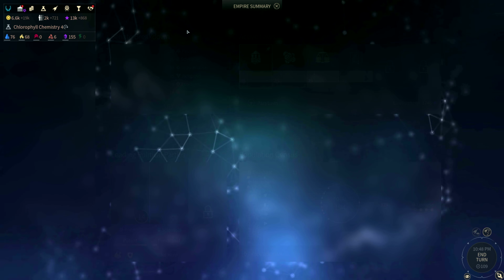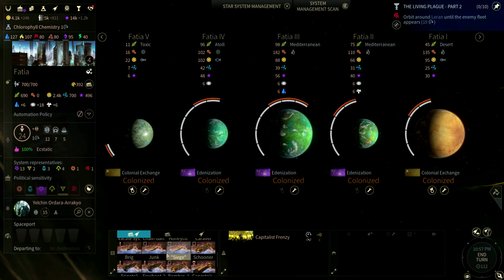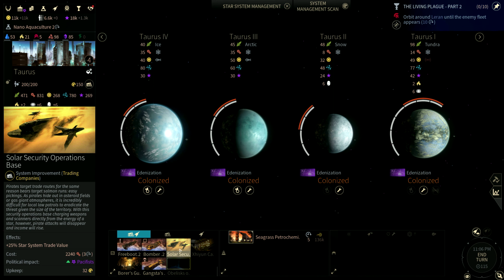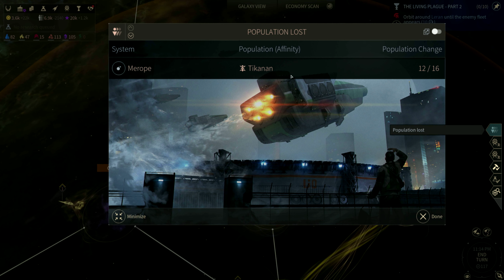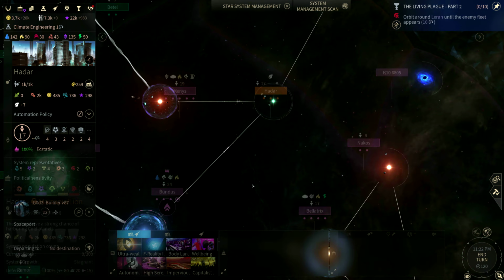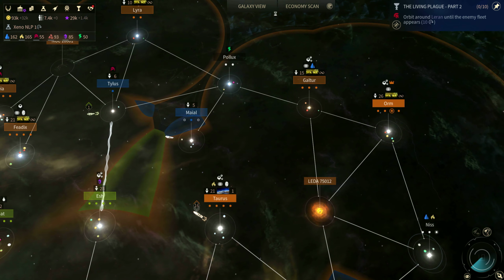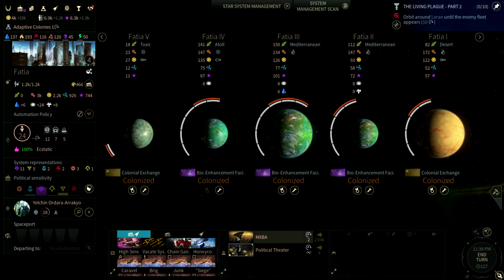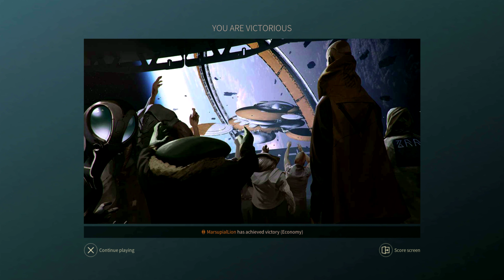Lumeris Episode 8: Get Rich Slow Scheme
Welcome to my Lumeris play-through of Endless Space 2 on Endless! I move on to a faction I haven't beaten the game with: The amphibious Mafia faction. Watch me try to get rich in dodgy ways, notice Cravers making dodgy innuendos and trying to dodge warfare despite my allies' best efforts. As usual, I hope you had fun and/or learned something from my commentary.